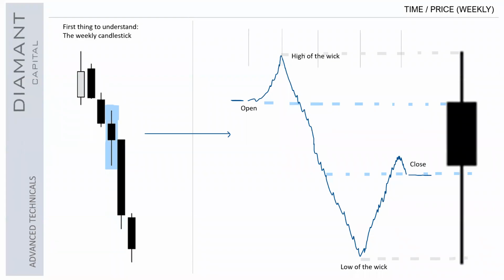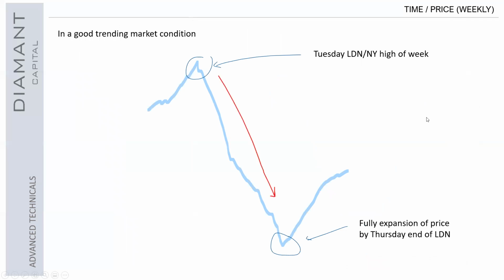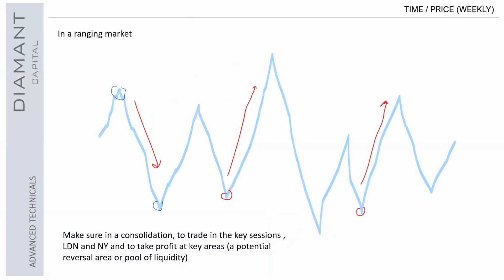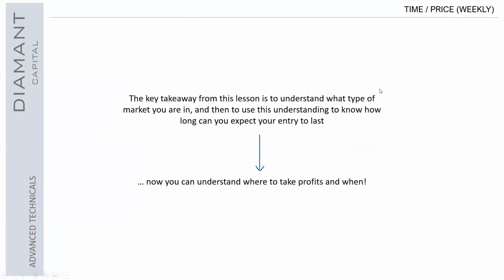AT (1) Time price weekly